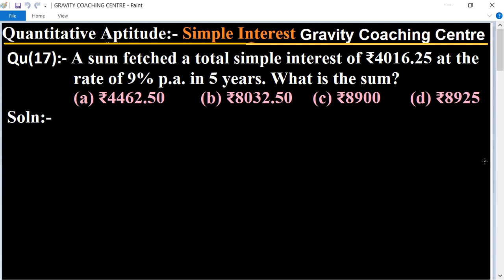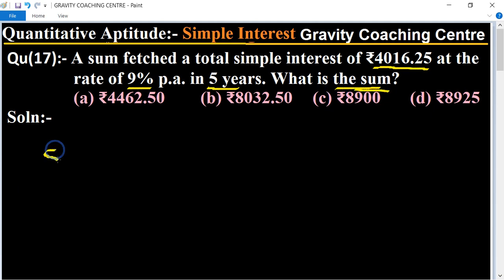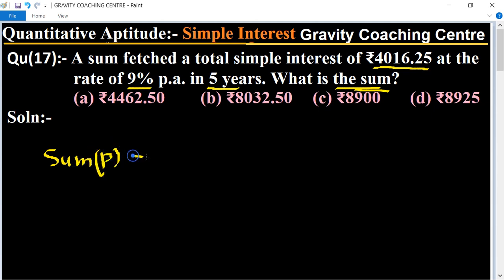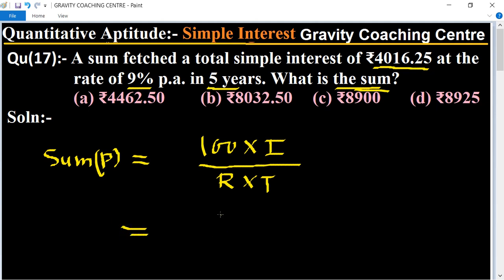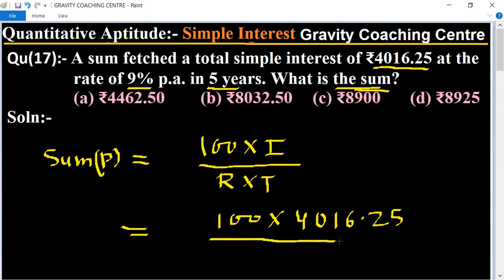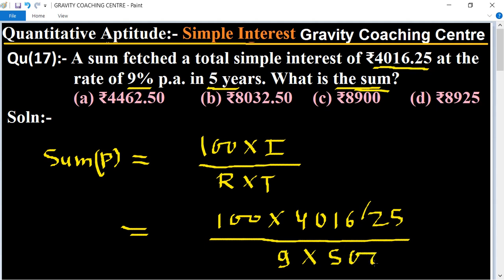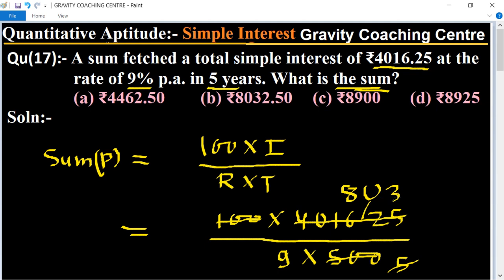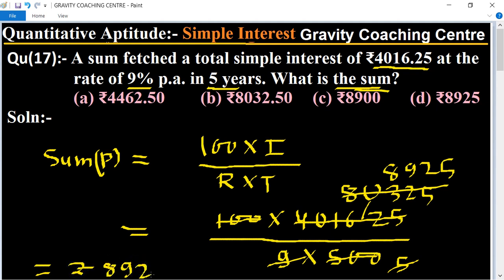Q17 | A sum fetched a total simple interest of Rs. 4016.25 at rate of 9% pa in 5 yr. What is the sum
Qu(17):- A sum fetched a total simple interest of Rs. 4016.25 at the rate of 9 p.c.p.a. in 5 years. What is the sum?